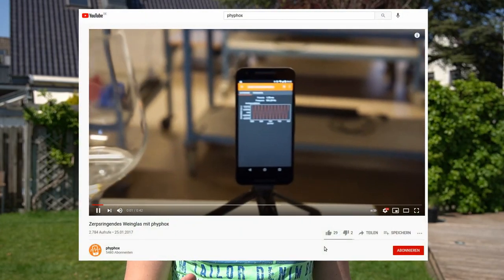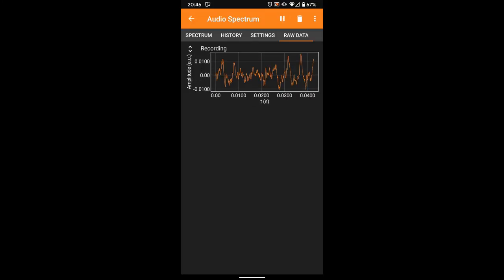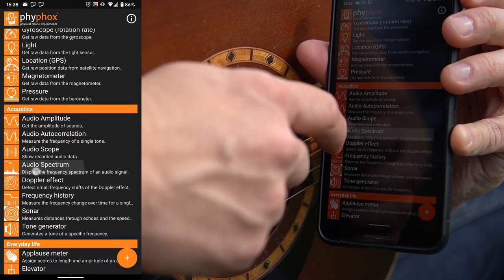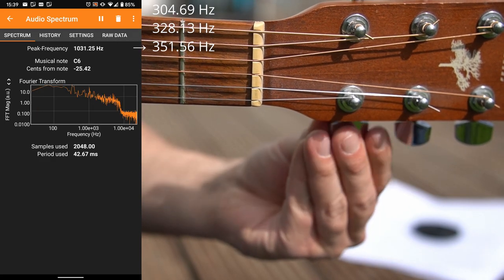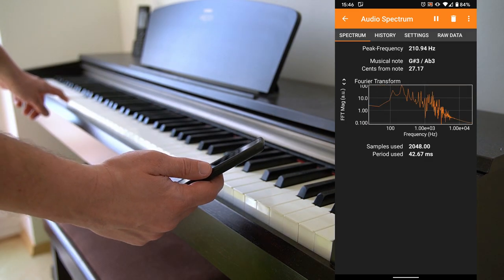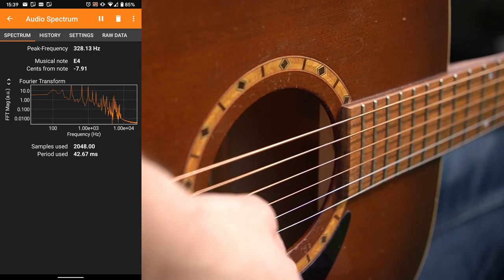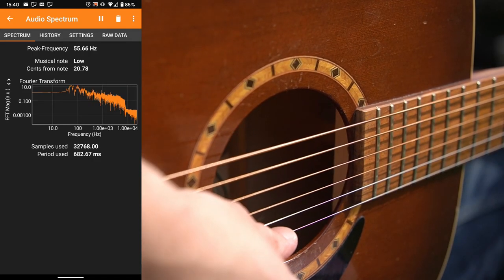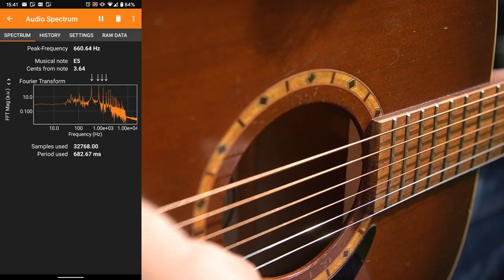Frequency spectrum on your phone | Part 1: Audio (en)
Looking at frequency spectra with your phone. Part 1 of 3: The audio spectrum, range of the frequency axis and the spectral resolution.